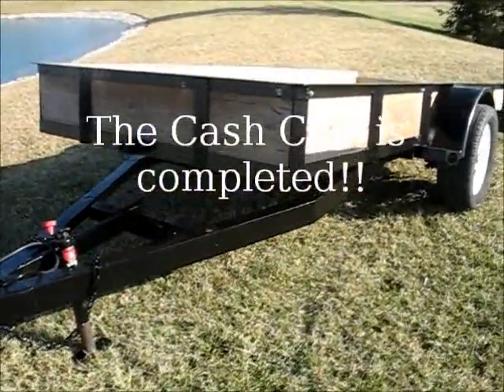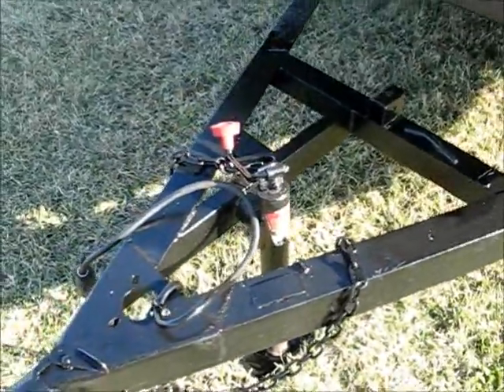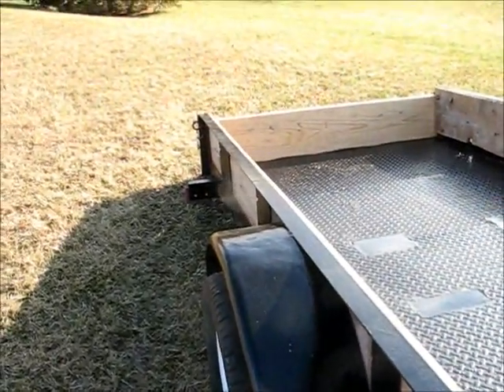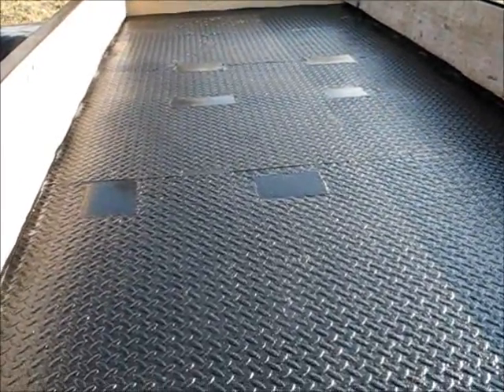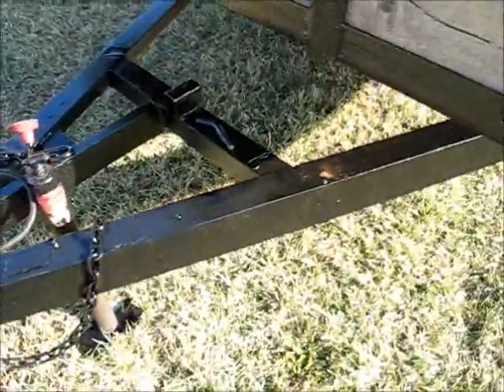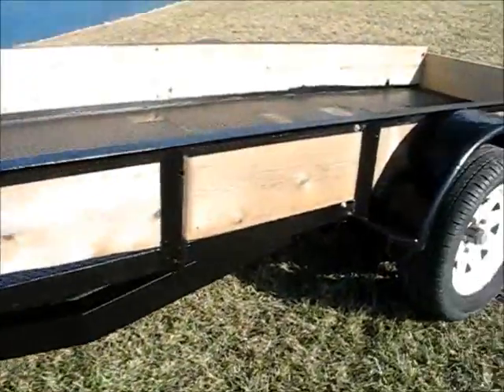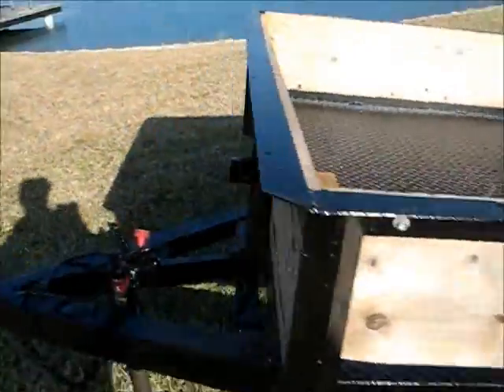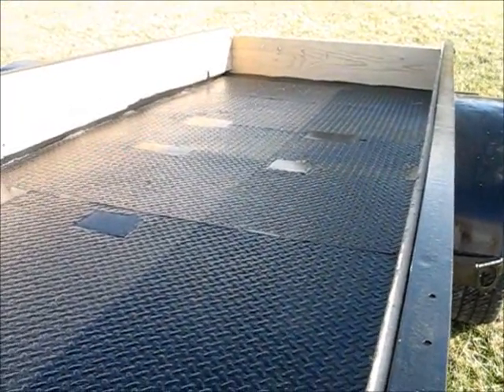Cash Cow has paid off!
Just another side project to aquire funds to complete my "36 Chevy. I listed it on Craigslist Thursday and the guy bought it on Saturday, that's the way I like to turn a completed project.